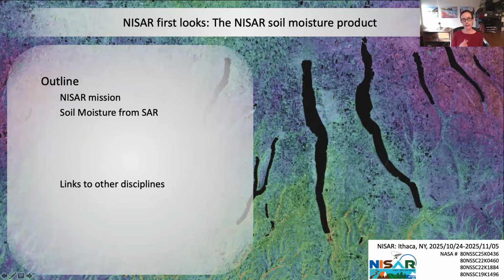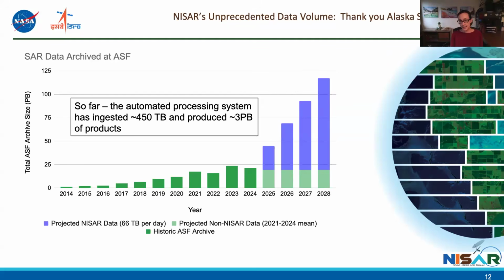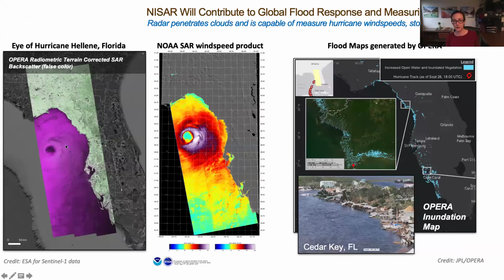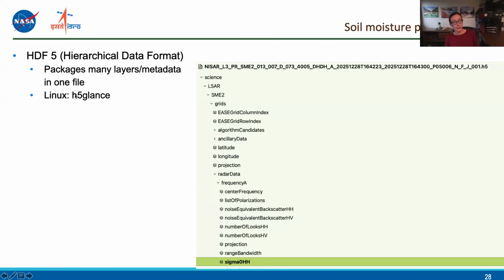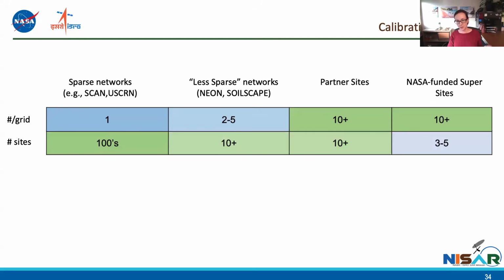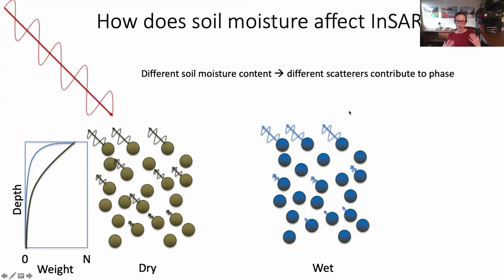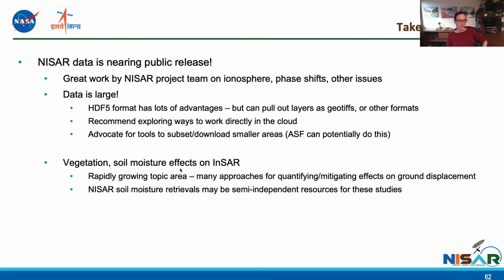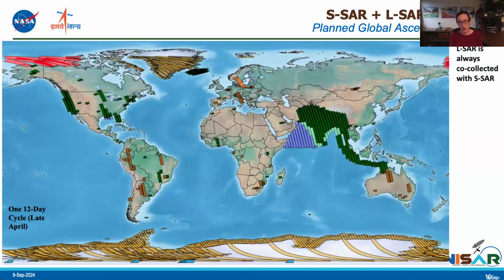NISAR first looks: The NISAR soil moisture product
Presenter: Dr. Rowena Lohman (Cornell University)

Description: In addition to the many other applications and products coming out of the NISAR mission, the project is producing a higher-level soil moisture product globally.  Soil moisture is a key observable for efforts to understand fire risk, droughts, flood potential and agricultural productivity, as well as its role as an input into weather forecasts at a range of timescales.  Soil moisture is also increasingly recognized as a large error source in studies of ground displacement.  In this talk, I will cover the structure and generation of the product, as well as some of the potential crossover to interferometric studies.